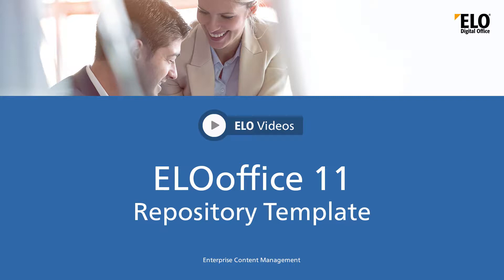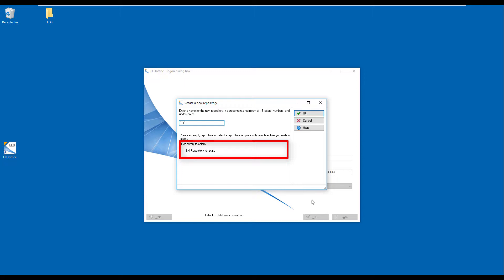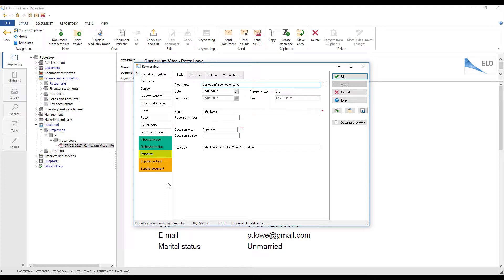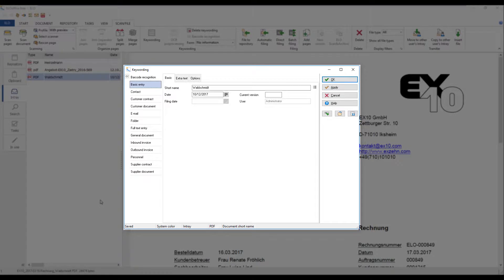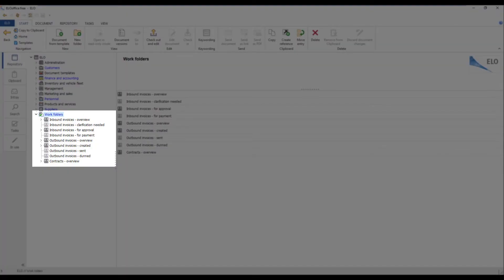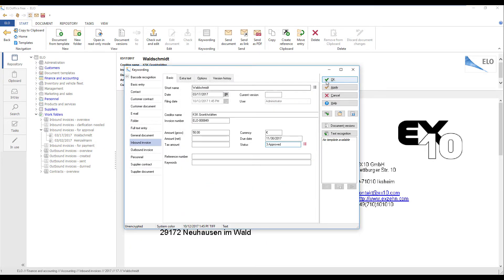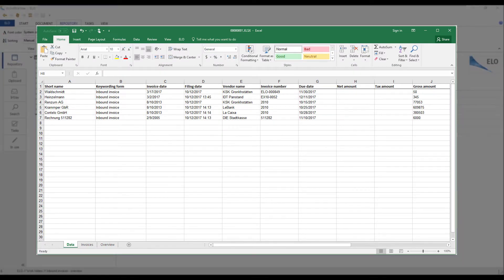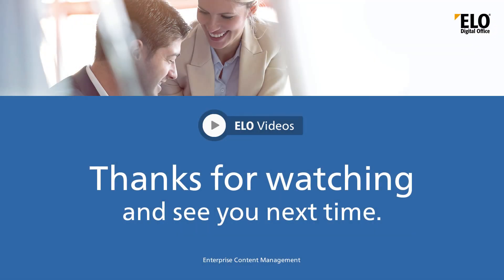ELOoffice11 Repository Template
In this video, we will present the new repository template in ELOoffice 11.